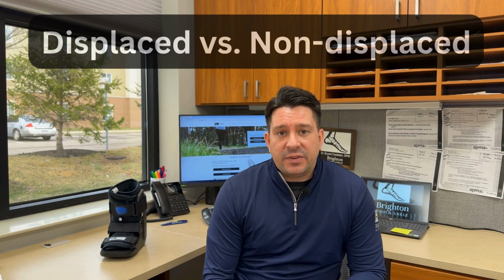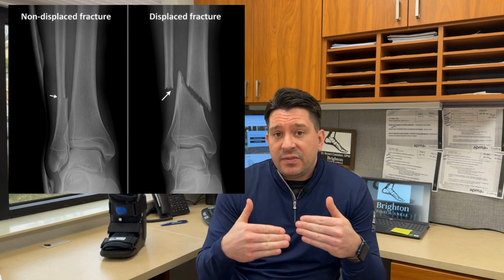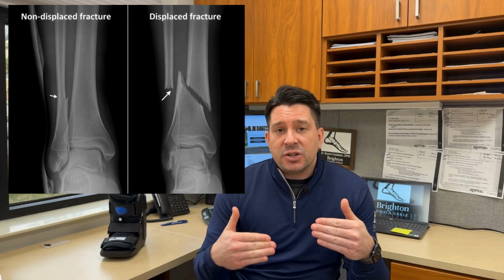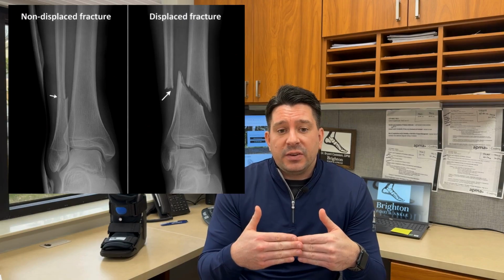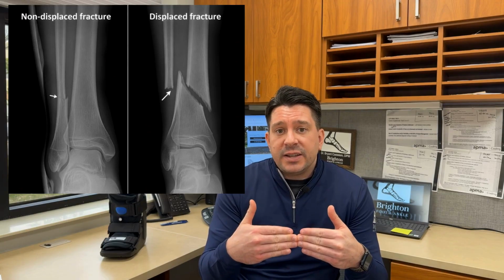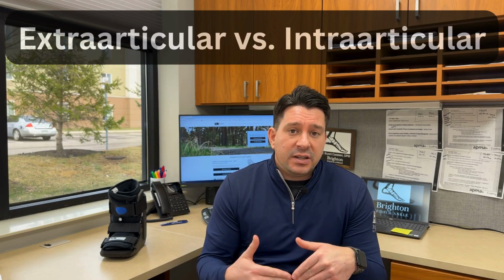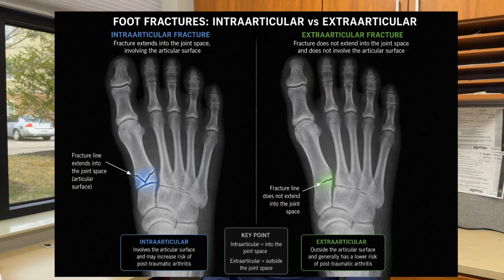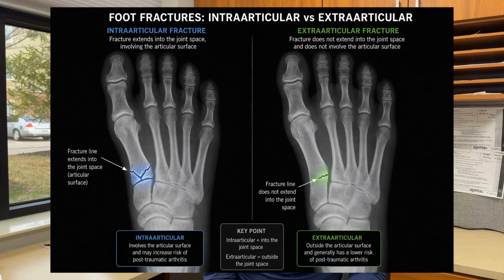How Do You Know If You Broke Your Foot? 5 Common Fractures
Not all fractures are the same—and understanding the difference can make a big impact on your recovery.

From hairline stress fractures to severe crushing injuries, Dr. Castelein breaks down the different types of foot bone breaks and how each is treated.

📍 Brighton Foot & Ankle | Fracture Diagnosis & Care in Brighton, MI.